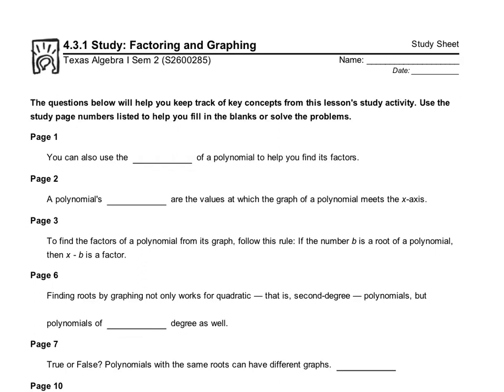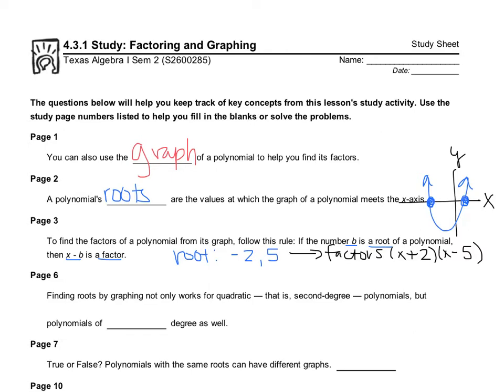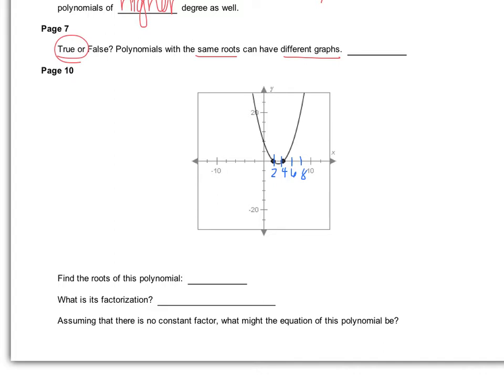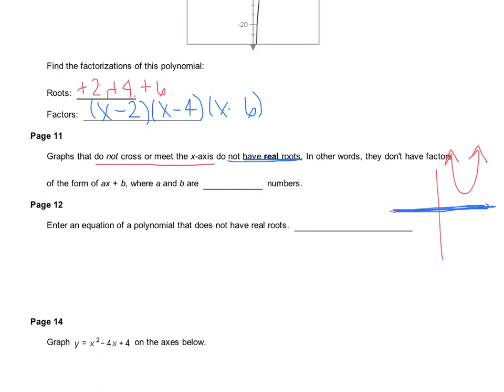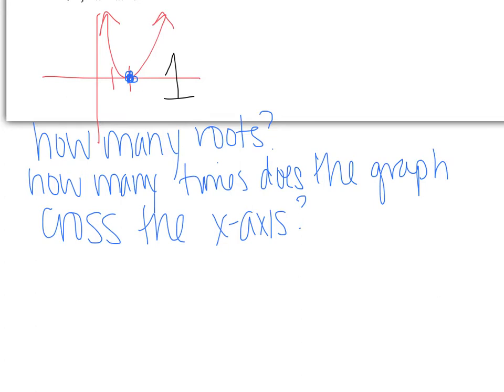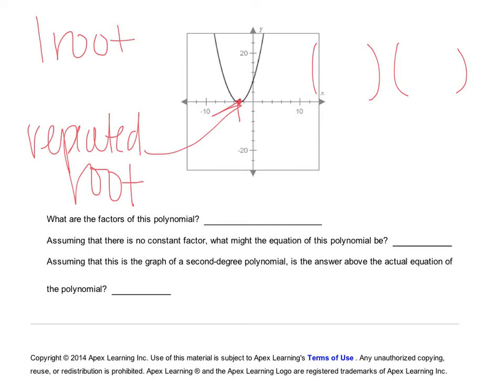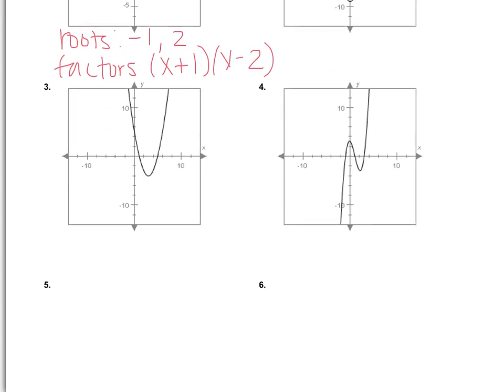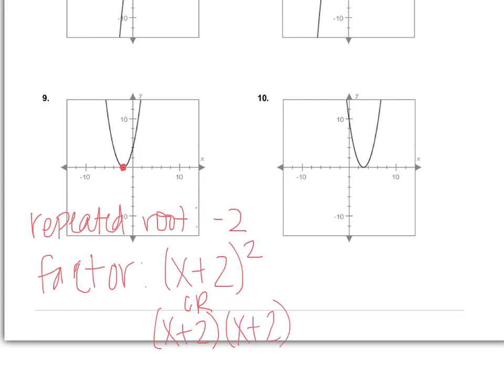4.3.1 - Factoring by Graphing